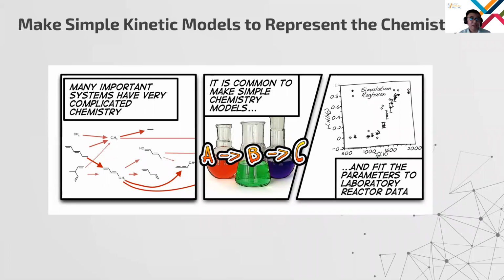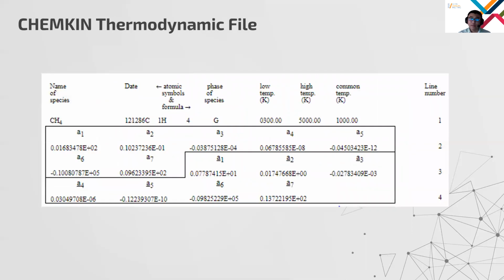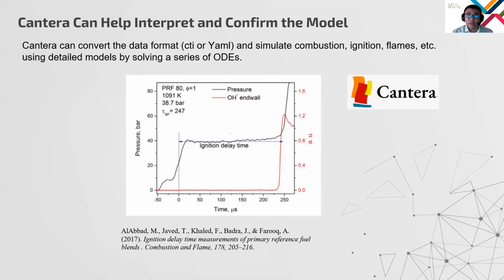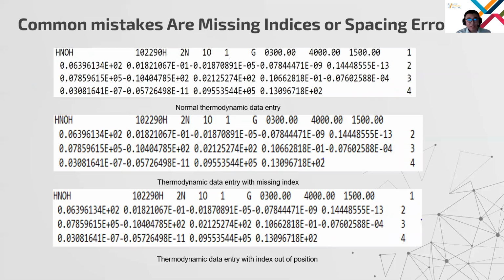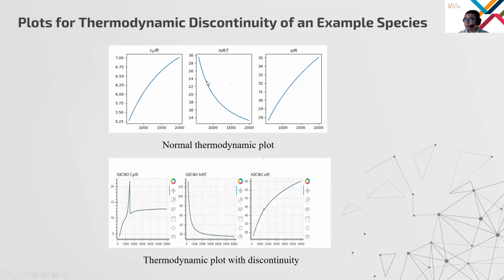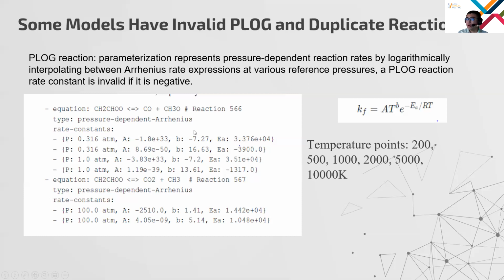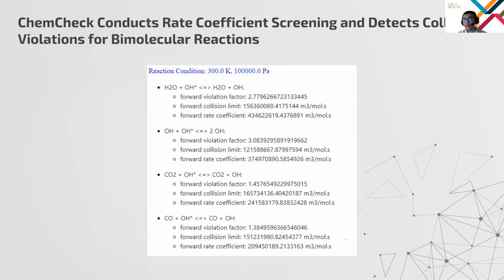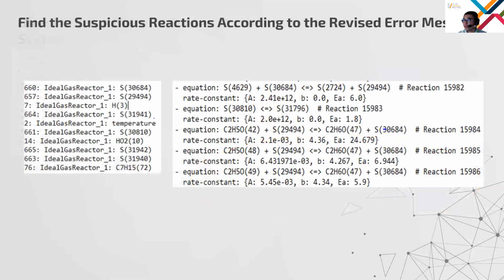CHEMCHECK – A CANTERA DEBUGGING TOOL TO DETECT CHEMICAL AND SYNTAX ERRORS IN KINETIC MODELS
This is the presentation for AICHE talk 2020 about ChemCheck, and open-sourced software to help users to detect syntax and chemical errors in kinetic models. Github